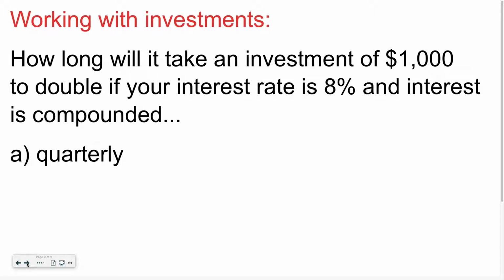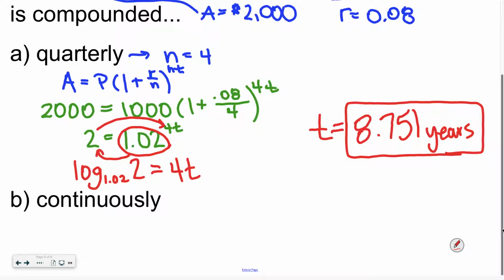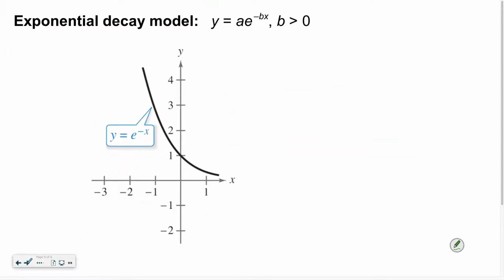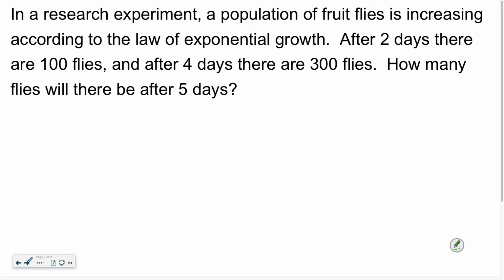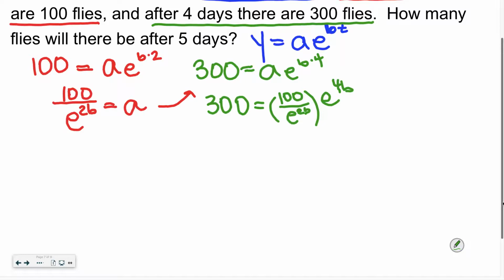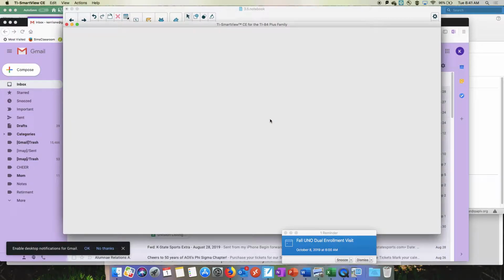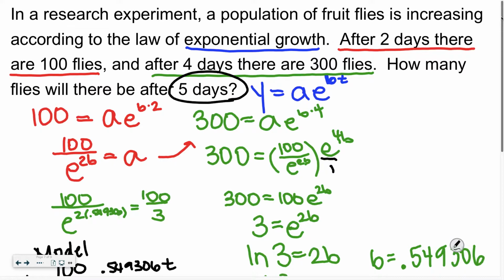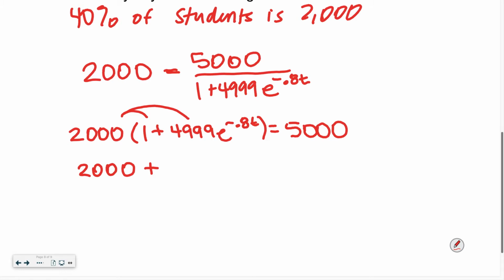3.5 (10/1/19) H. Pre-Calc